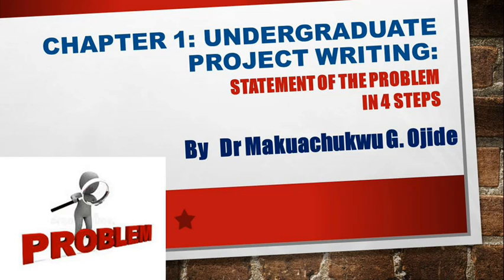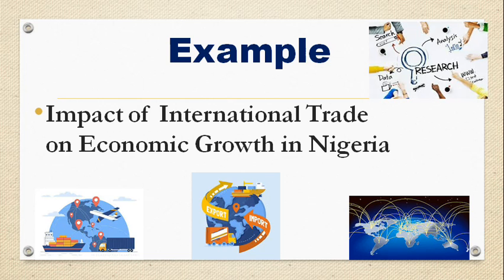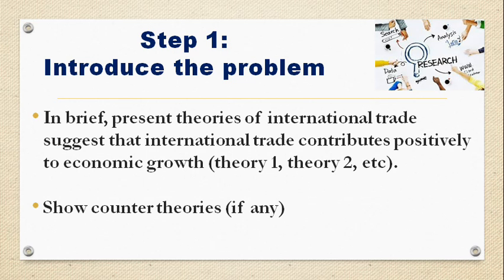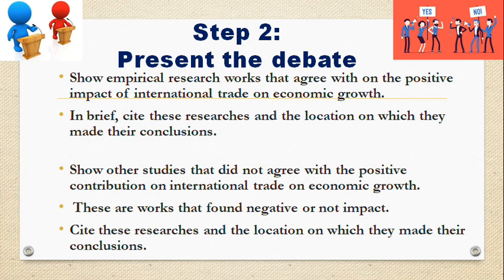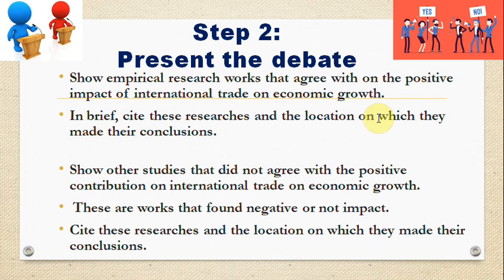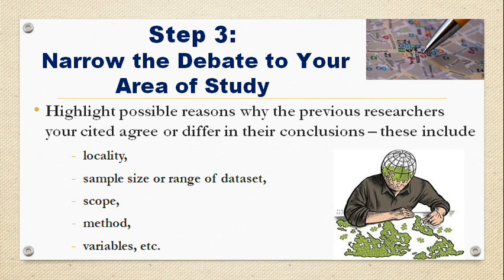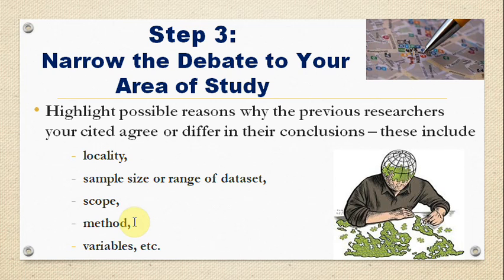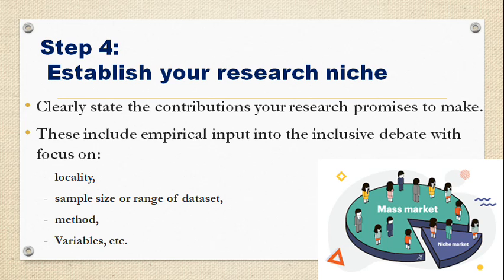Chapter 1: Project Writing - Statement of the Problem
A clear Statement of the Problem in research is often an uphill task for inexperience researcher! This video shows 4 steps on how to write the Statement of the Problem in research.